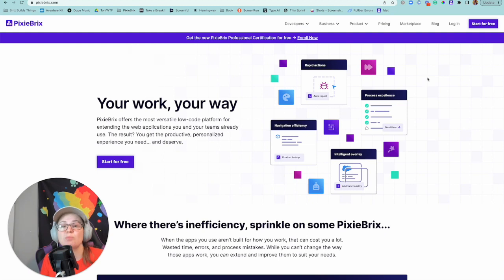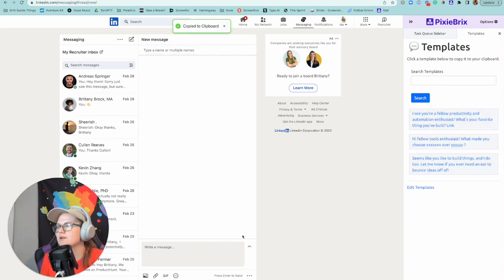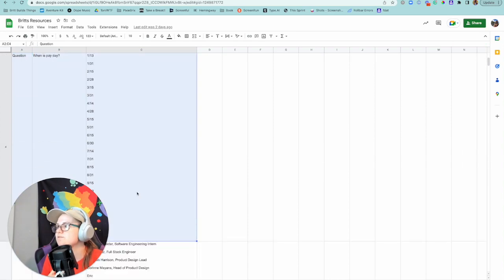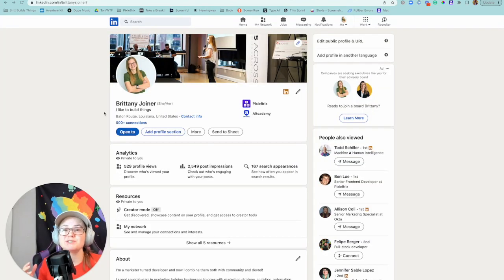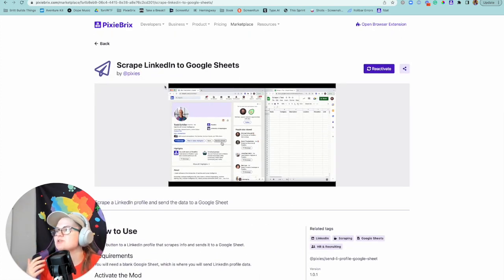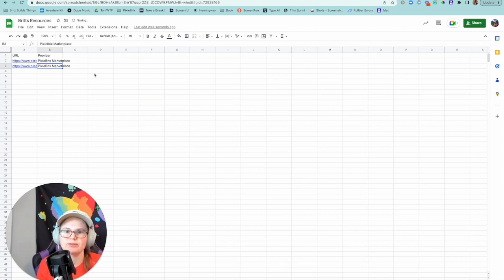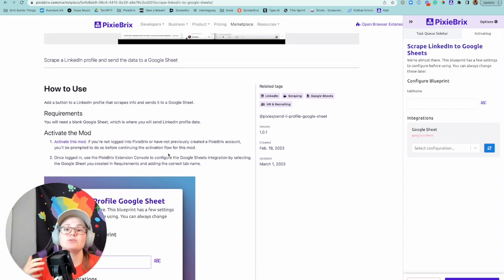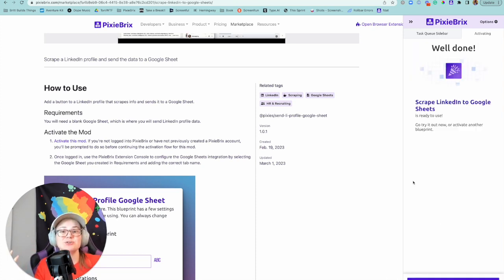PixieBrix And Google Sheets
Improve your workflows in your browser by quickly referencing info from a Google Sheet or sending webpage info to a Google Sheet with PixieBrix!